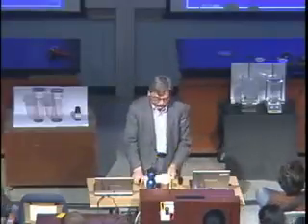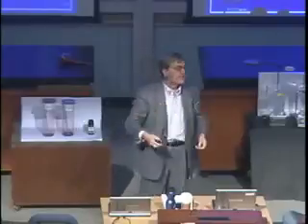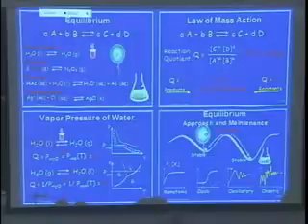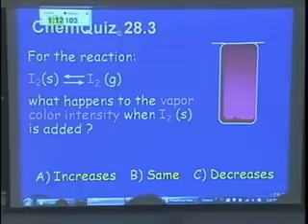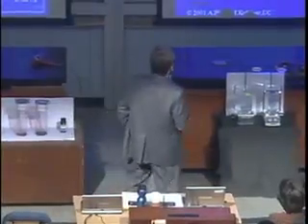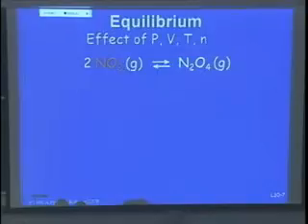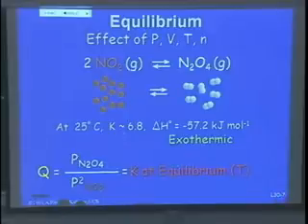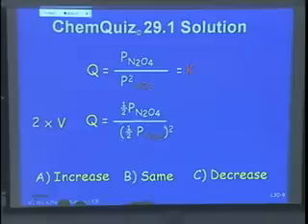33 2012 04 02 Lecture 29000